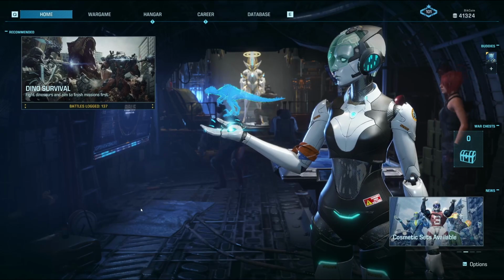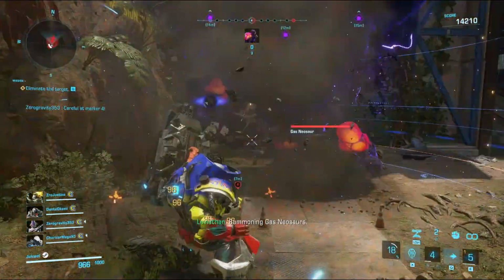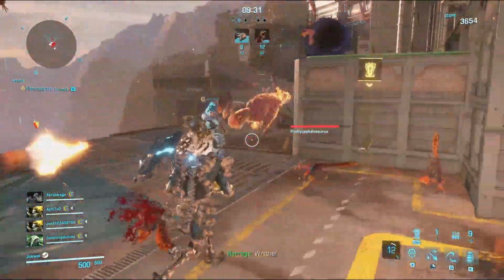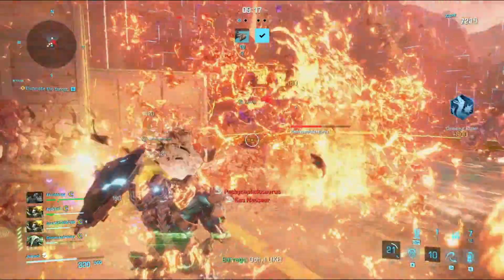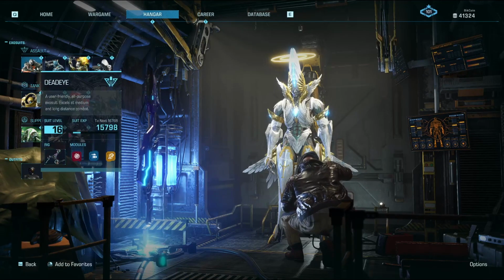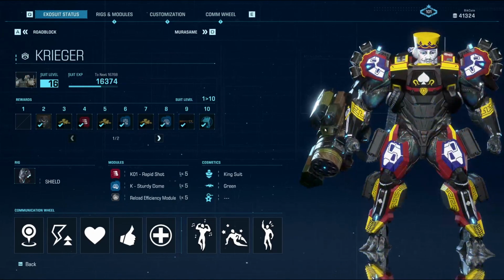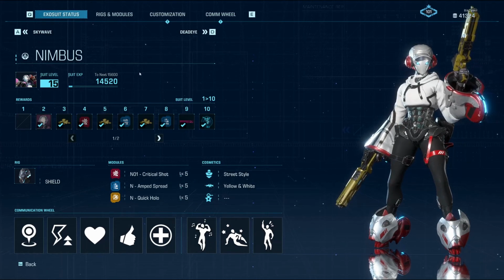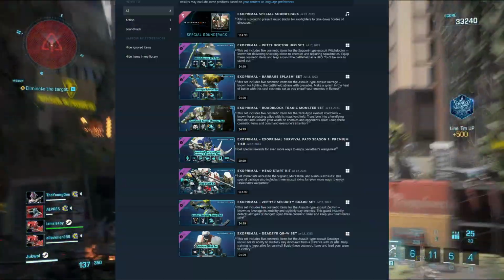Exoprimal Review : Thoughts, likes, dislikes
Look, I get it. You see this and you're like "Oh man, he's playing another dying game". And uh, yeah...sorry. So since Exoprimals launch, it's a game I would boot up with friends after getting Lost Ark things done for the day.  Though that has gotten less and less frequent.

I haven't hardcored the game, but I've played enough to experience everything the game has to offer now besides unlocking all suits to like level 20. Instead I rounded my roster pretty well from like 15-18.

I don't think I have much more to say about this game besides talking about the impressions of how I feel about each suit in detail. Otherwise, if you want to hear me talk about some other games I mess around with, I probably could sometime. Though there's not too many right now besides like, the monthly bootup of Gunfire Reborn.

I still intend to play this game from time to time, I think the base foundation of the gameplay feel and the suits is good. It just needs some work in the gameplay loop.

Since it is a Capcom game, I decided to stick to Capcom music for bgm.

Zero Stage 1 - Megaman X5
Simple Rating (Karin's Theme) - Street Fighter Alpha 3
You Blow My Mind (Dudley Stage) - Street Fighter III: Third Strike
Active Red (Ken's Theme) -  Street Fighter Alpha 3
Crowed Street (Yun & Yang Stage) - Street Fighter III: Third Strike
Scala (Rose's Theme) - Street Fighter Alpha 3
Spunky (Makoto Stage) - Street Fighter III: Third Strike

Video Quality varies because I'm messing around with using OBS instead of Shadowplay and I'm still tinkering with settings.